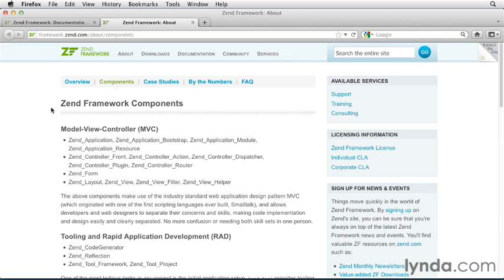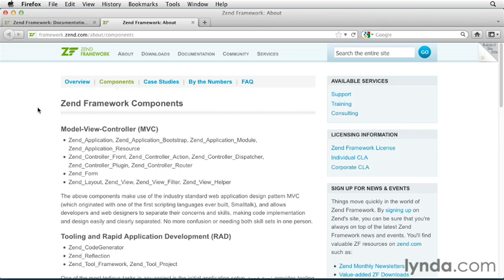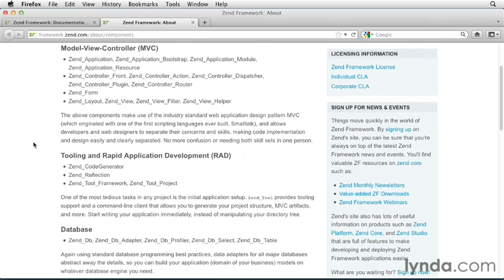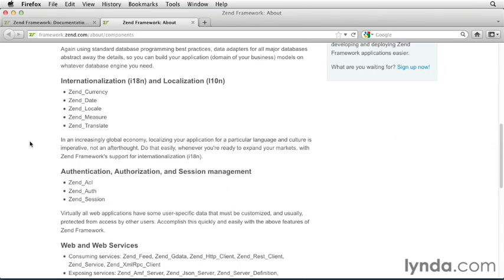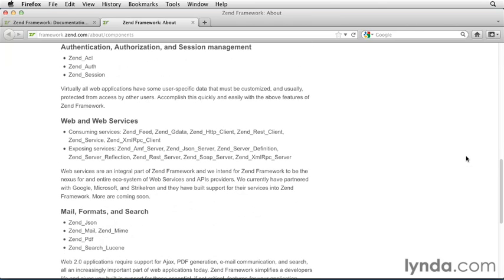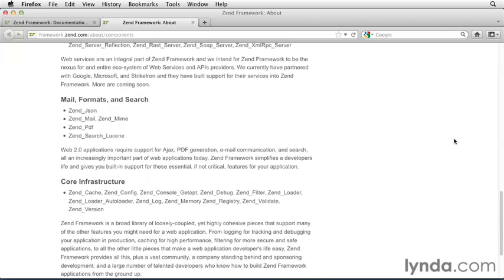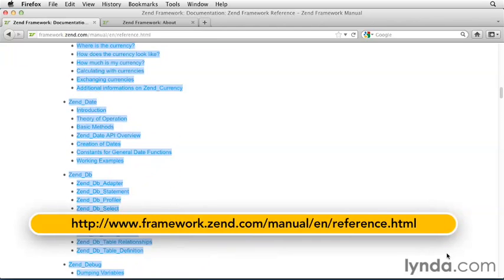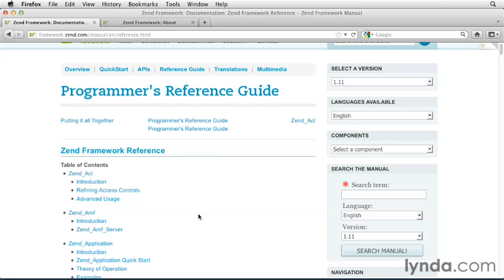MarocTuto.com_03. Zend components